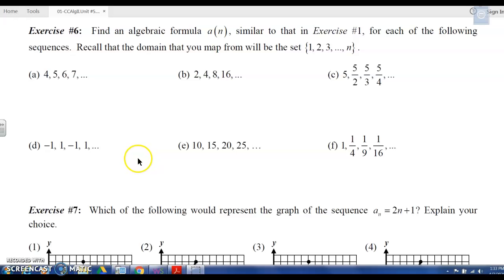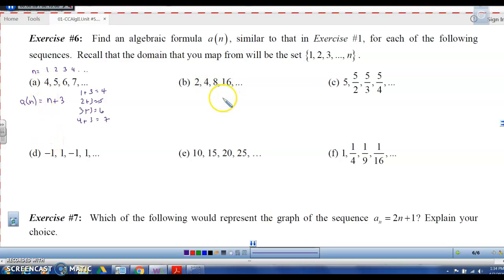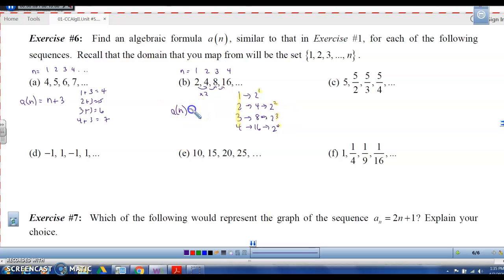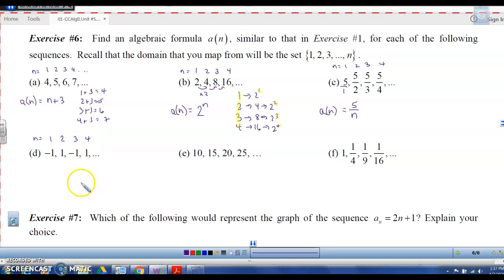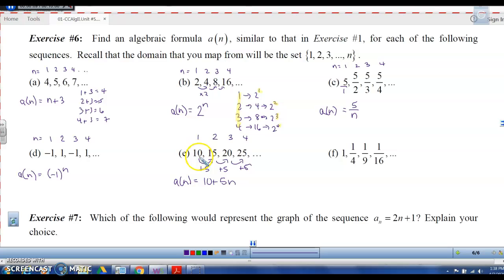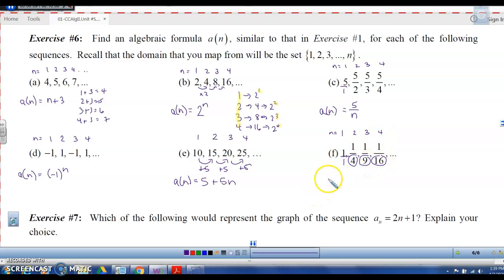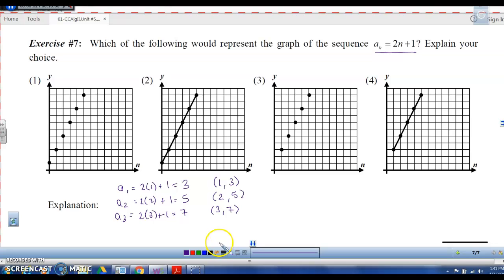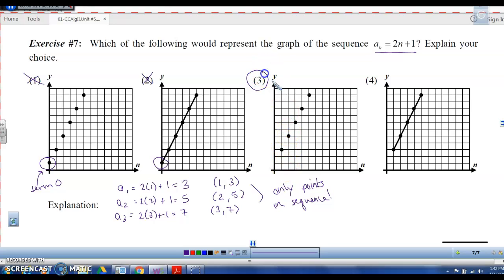A2 U5L1 Rest of Sequences Notes